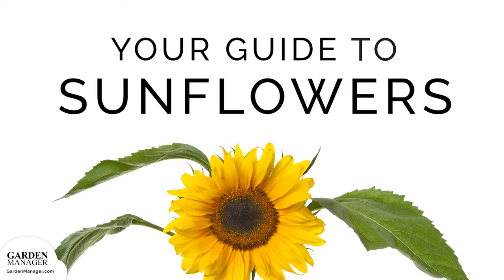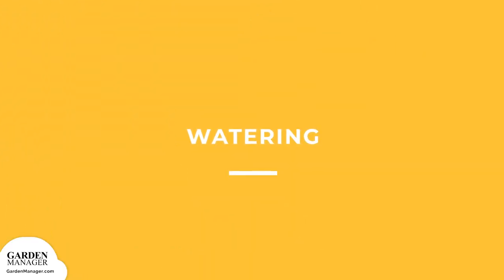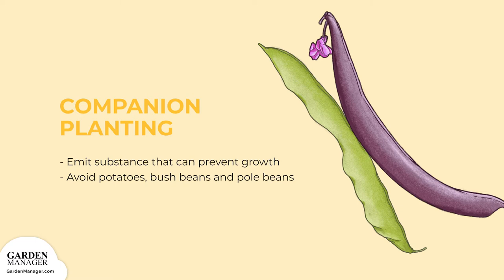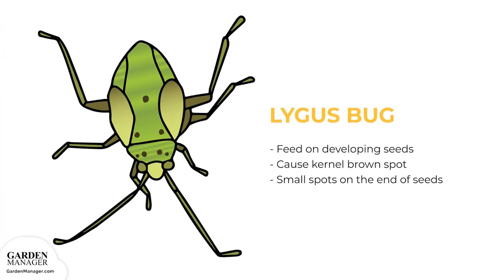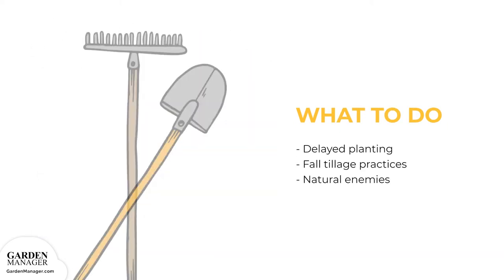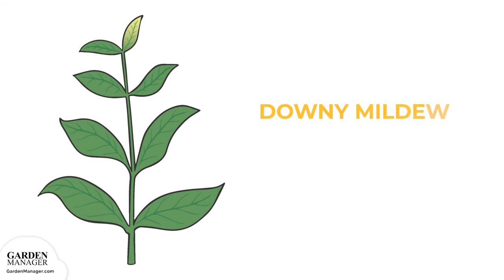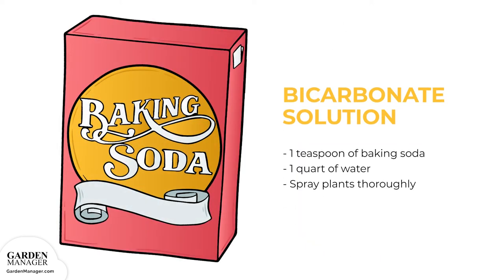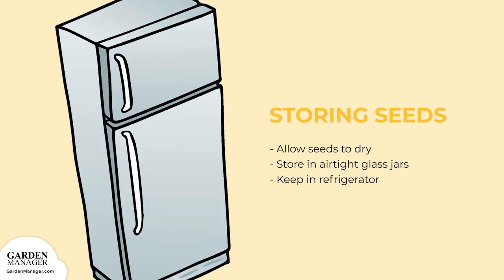Growing Sunflowers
Ensure your Sunflowers thrives with help from this step-by-step video. On a mission to help people grow more food at home, we put together this how-to video and transcript, making it easy for you to succeed. :)  Here, you’ll learn how to go from seed to yummy harvest, and every step in-between.

We’ll be covering:
• Glossary of Sunflowers terms
• Varieties of Sunflowers available
• Starting your Sunflowers seeds
• Caring for Sunflowers at all stages
• Harvesting and storing your Sunflowers